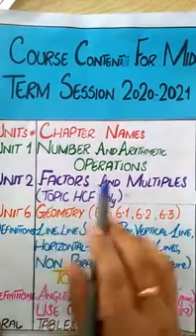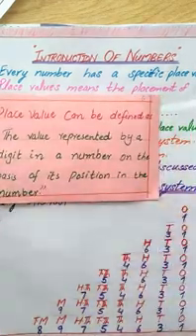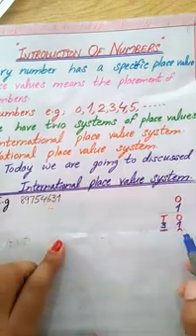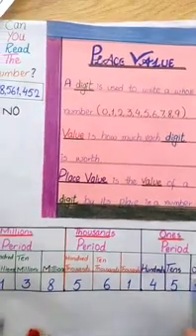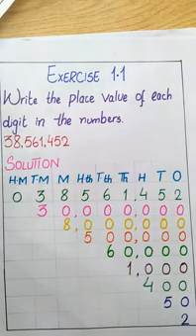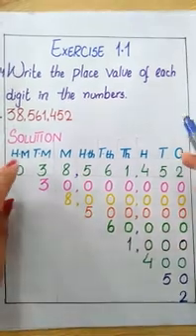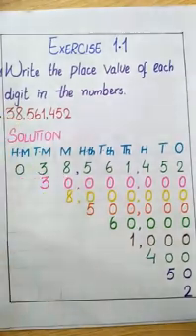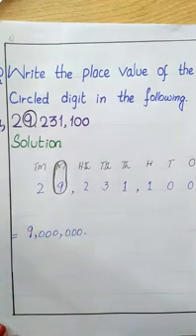Maths Zoom Online Lecture 1